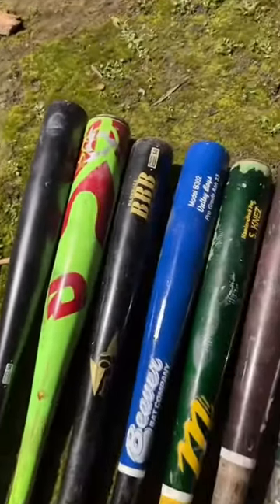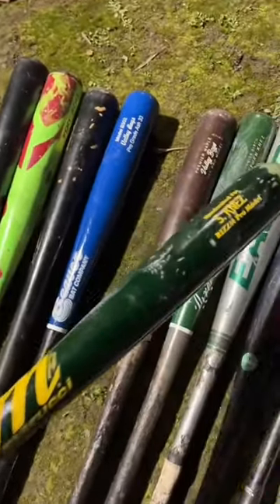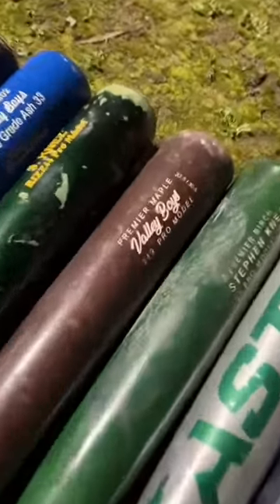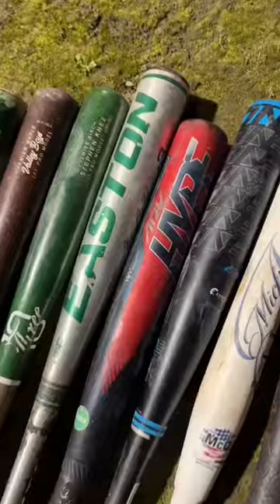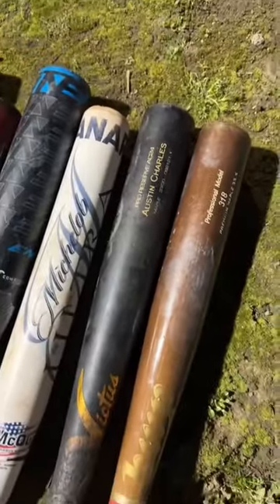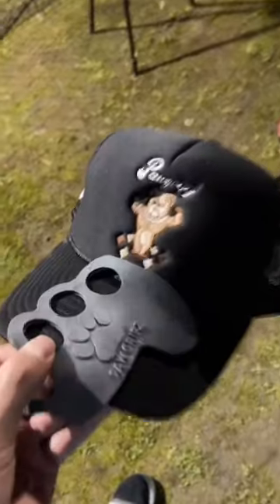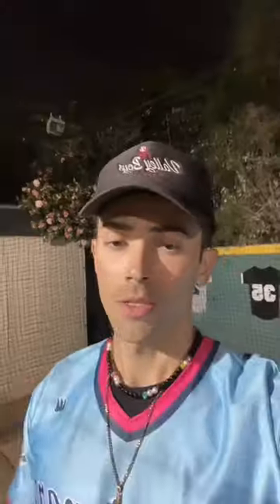What’s in My Baseball Bag?⚾️🔥👀